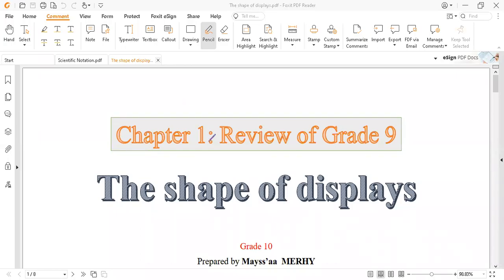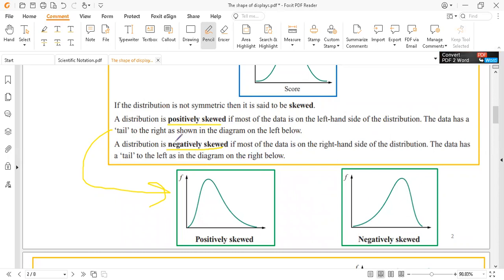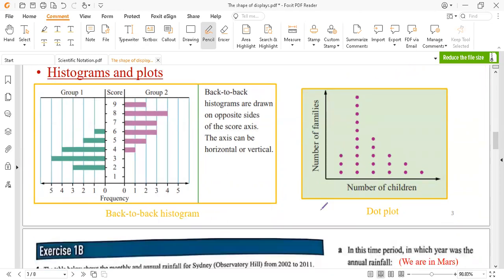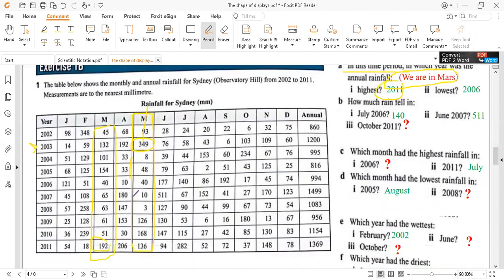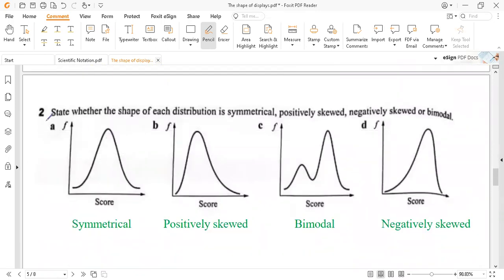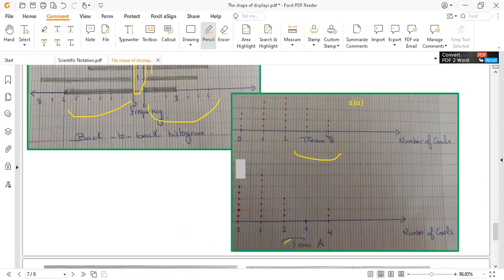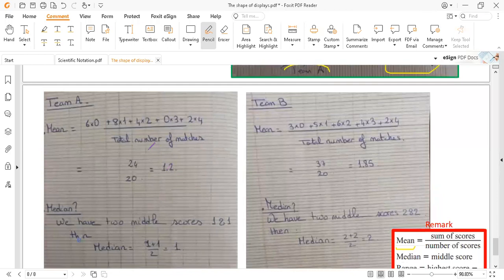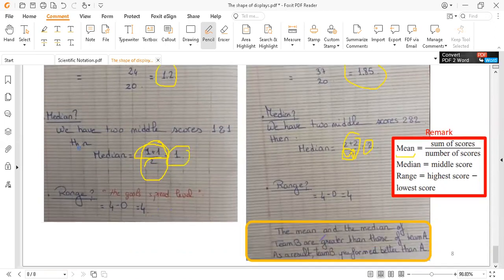The shape of displays_Review: Grade 10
Statistic, Symmetric distribution, Positively skewed distribution, Negatively skewed distribution, Mode, Bimodal, Mean, Median, Range